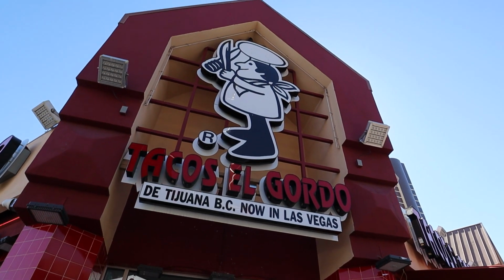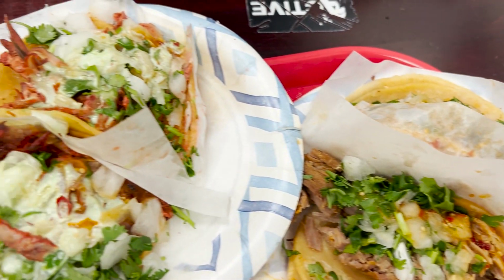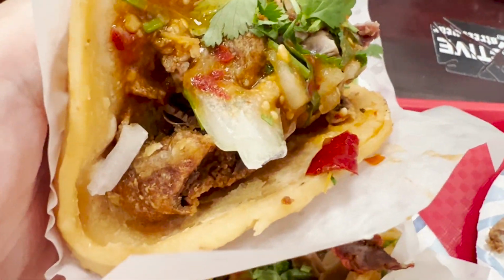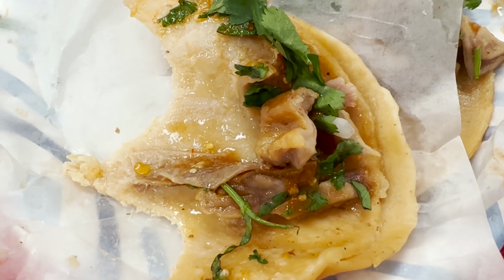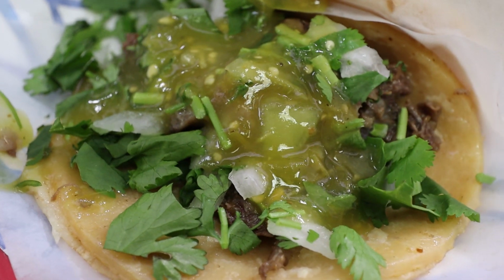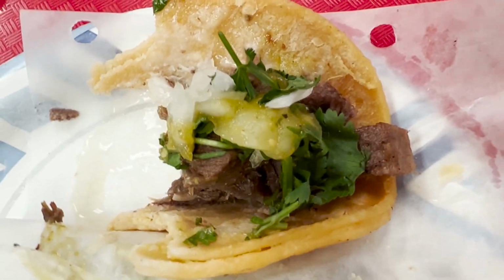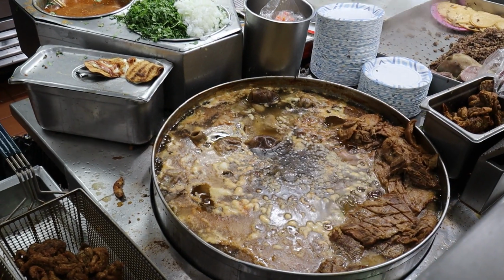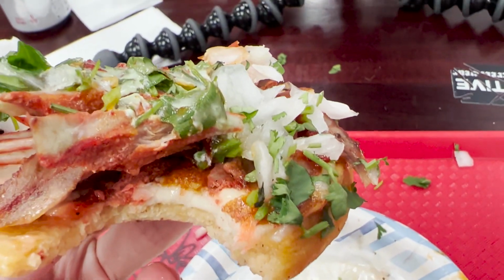Trying Las Vegas’ BEST Tijuana Style Street tacos at TACOS EL GORDO!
Ever since I had the best tacos ever, I was quickly on a quest to find other great taco joints across the country. I’m here in Las Vegas today, and the internet has pointed me to Tacos El Gordo, a famous taco restaurant chain originated in San Diego but has moved into Las Vegas. Will this be the best tacos that I’ve ever had? You’re going to have to watch this video all the way to the end to find out!

Video of the Best Tacos that I've ever had